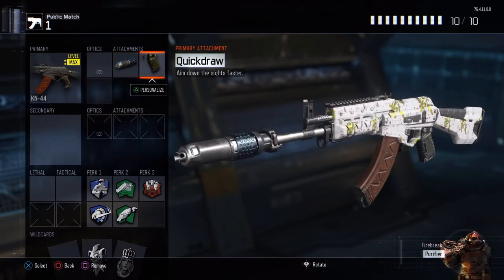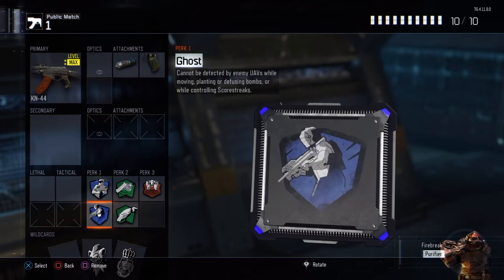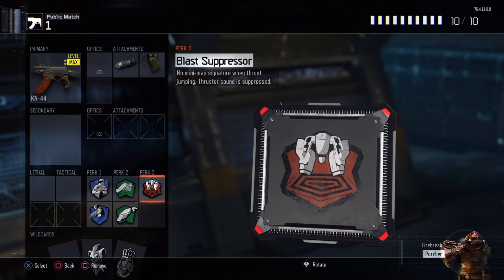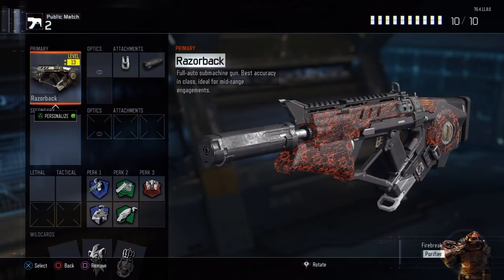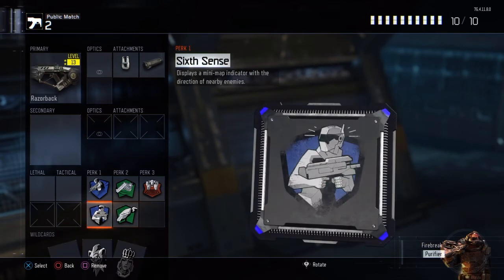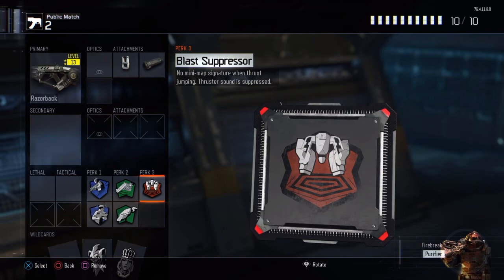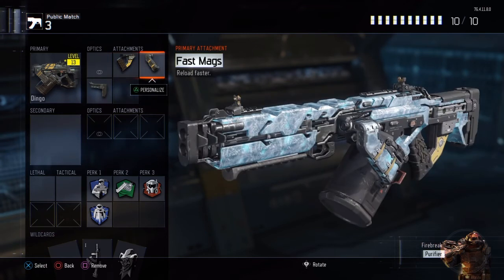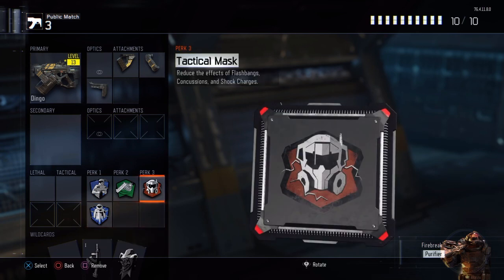HOW TO STAY ALIVE LONGER IN BLACK OPS 3 "part 1"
Hey guys!
This is the first part on: HOW TO STAY ALIVE LONGER IN BLACK OPS 3 "part 1"

if we can hit 5 likes on this video i will upload a part 2.

this videos goes over the best class setups to stay alive longer in black ops 3. this is the first part to probably a 4 part series on how to stay alive longer in black ops 3. if guys enjoyed this video please smash a like and subscribe for more black ops 3 tips, tricks, and more!